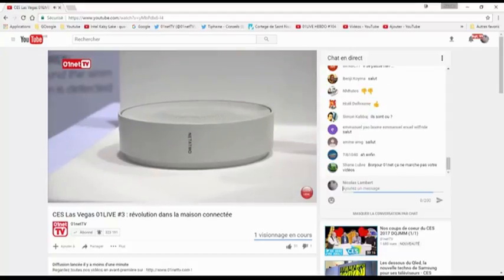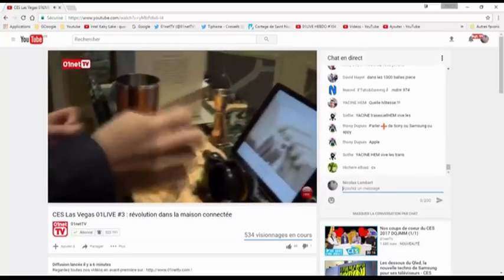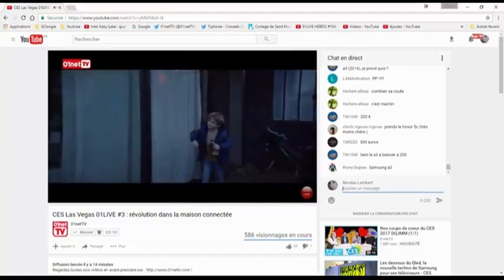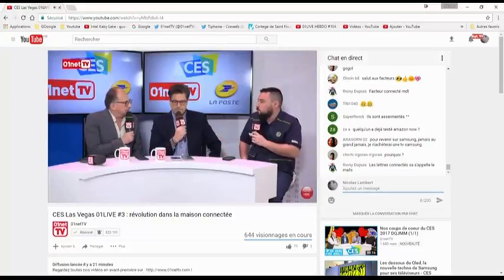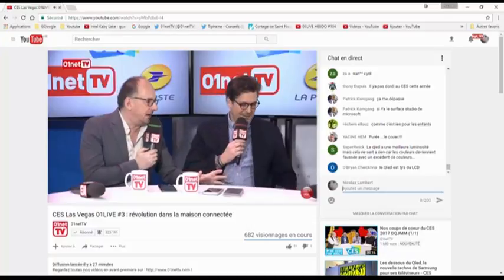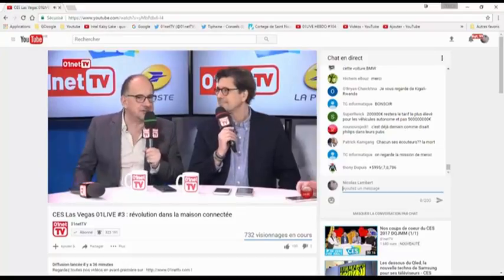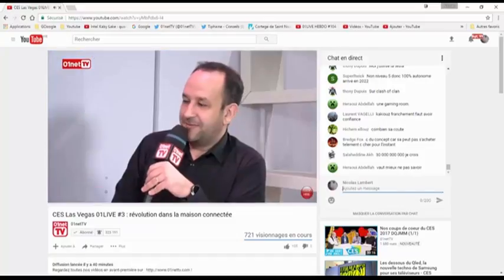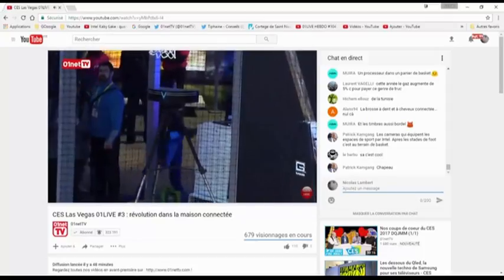CES Las Vegas 01LIVE #03 révolution dans la maison connectée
Au sommaire ce soir :

La Poste invente le facteur et la tirelire connectés !
Netatmo présente de nouveaux objects connectés pour la maison
Velux et Legrand font l’objet de plusieurs partenariats : nous en saurons plus lors de ce 01LIVE.
Nous recevrons Valerie Baudichon de Vertuoz by Engie, une startup qui fait des objets pour rendre connectés les immeubles, entreprises, écoles qui ne le sont pas sans changer tous les équipements.
David Nogueira, enfin, viendra nous parler de ses dernières trouvailles en ce qui concerne la voiture connectée : un Concept car BMW aux allures et aux fonctionnalités futuristes qui comprend notamment la technologie HoloActive Touch, des écrans 4K dans une voiture Panasonic. Il nous parlera également d’ordinateurs à l’écran pliable présenté par Razer.

Pour me contactez pour un dépannage ou autre je vous invite à m'envoyer un mail à l'adresse mail ci-dessous

Ou en utilisant mon skype : nico18epinal

A bientôt
               Nicolas